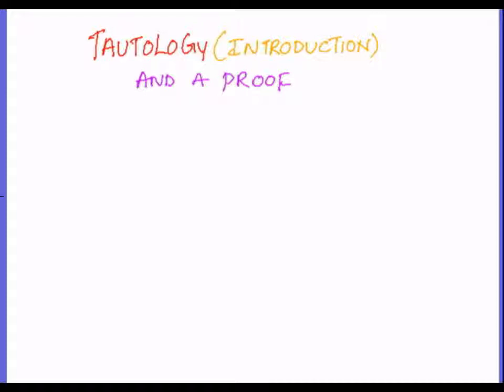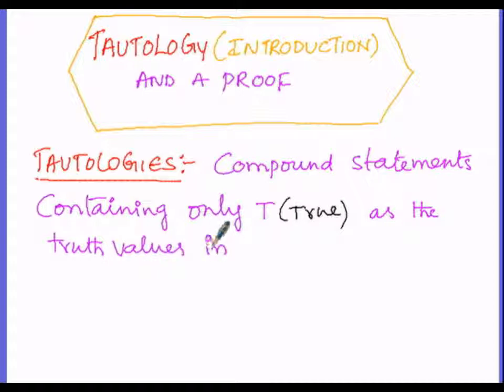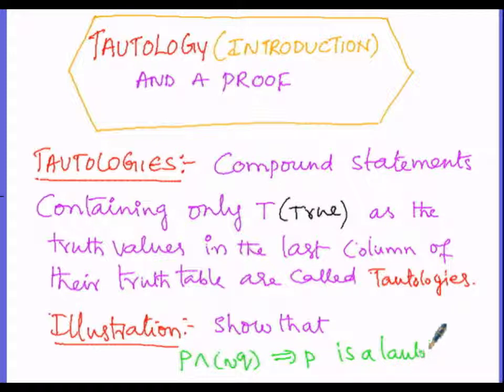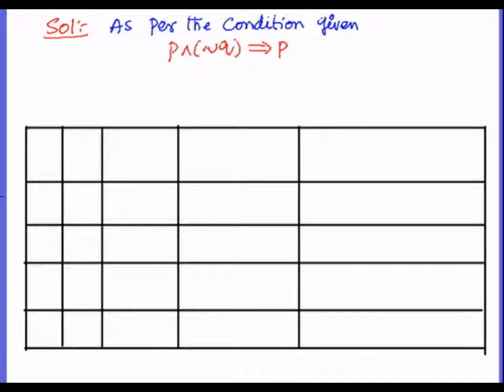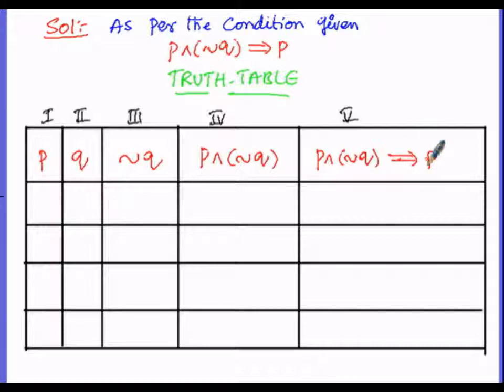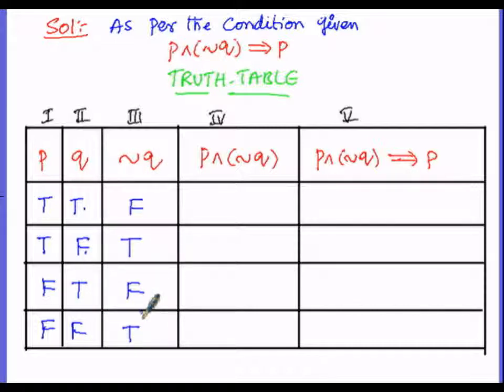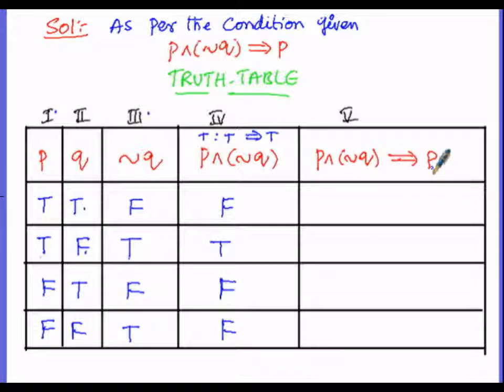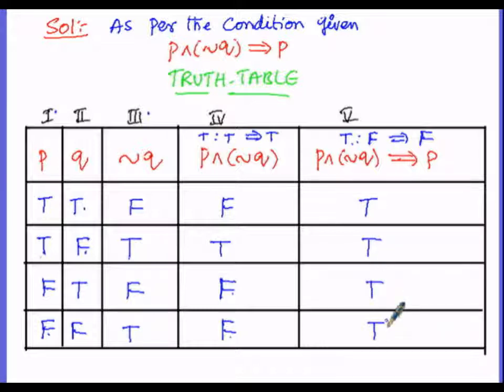Algebra Tautology Introduction And A Proof